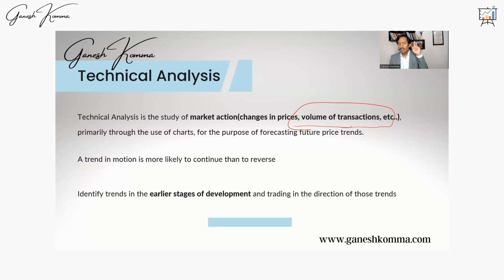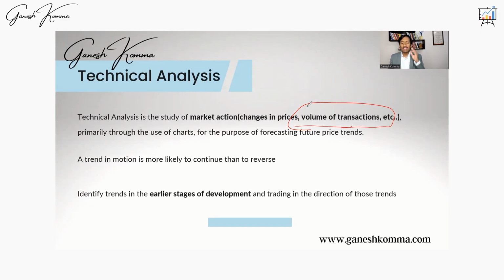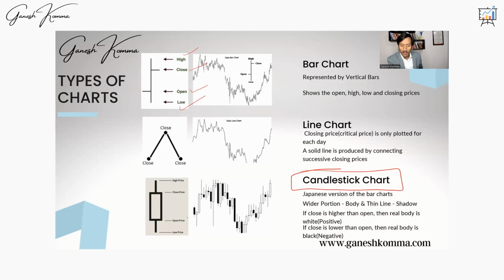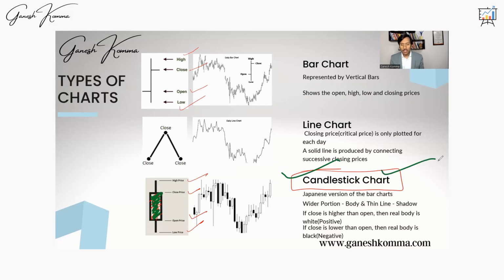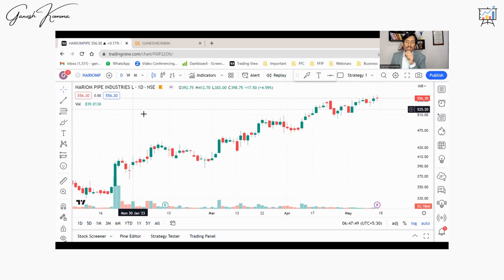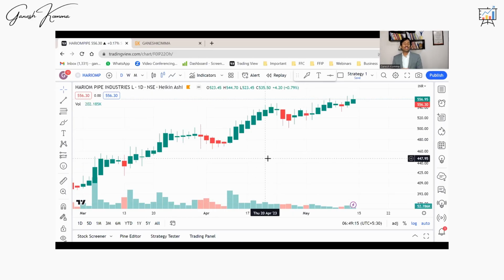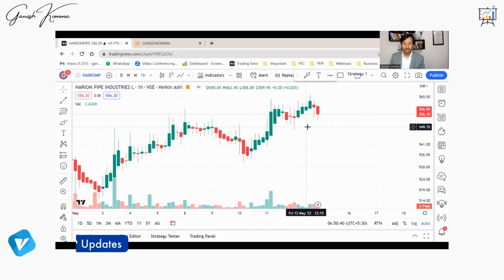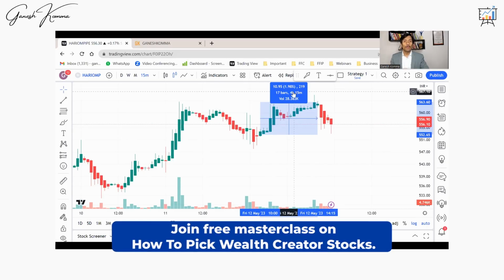How to use Heikin Ashi Charts to Confirm Trends |Technical & Fundamental Analysis | Ganesh Komma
Welcome to a comprehensive guide on "How to use Heikin Ashi Charts to Confirm Trends" presented by Ganesh Komma, your go-to source for expert Technical and Fundamental Analysis in the world of trading and investing.

👉FREE Workshop Learn To Pick Wealth Creator Stocks GIFT 🎁 (worth INR 999)

*NO AMC Charges for Lifetime*

Video Content:
📈 Learn the secrets of Heikin Ashi charts - the hidden gems that reveal market trends.
📊 Discover the synergy between Technical and Fundamental Analysis, creating a comprehensive approach to trading.
💡 Gain insights into identifying trend reversals and potential profit opportunities.
📚 Get ready to up your trading game with the wisdom shared by Ganesh Komma.